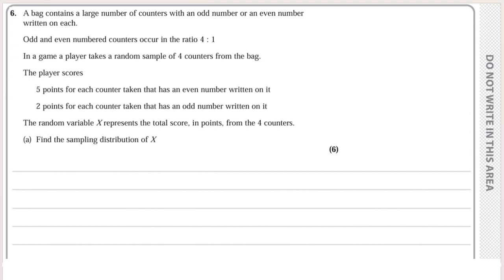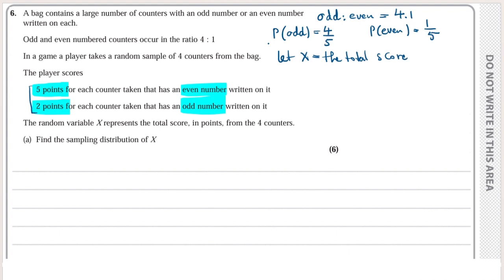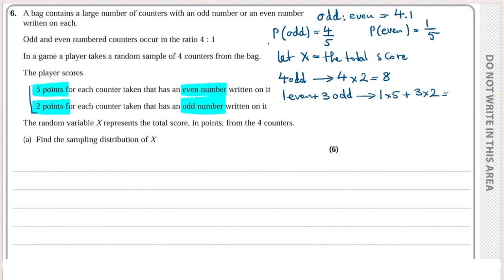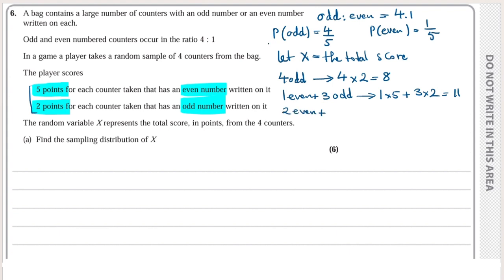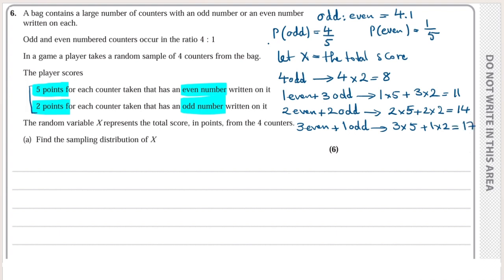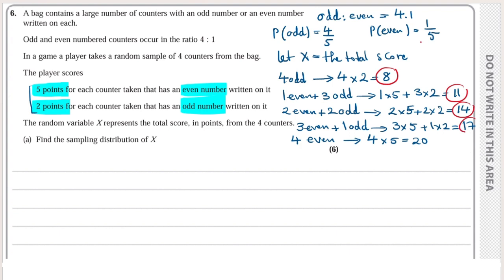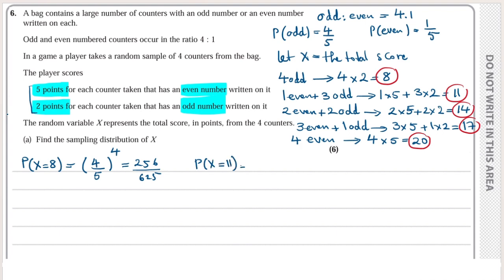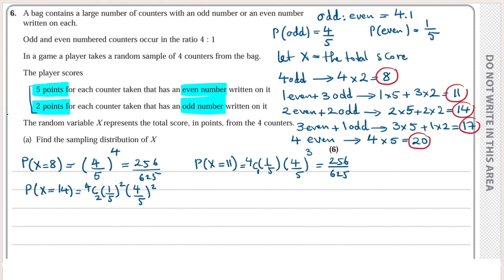Edexcel IAL S2, Question 6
In this video I explain how to answer question 6 on the IAL S2 paper from January 2024.